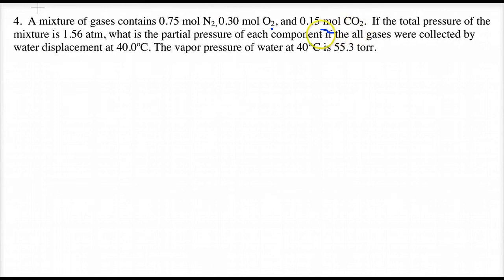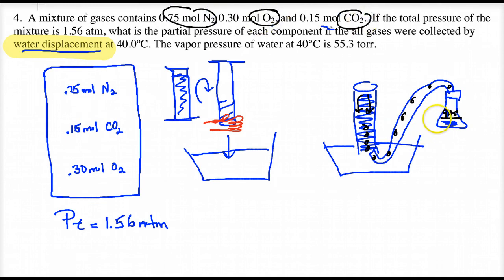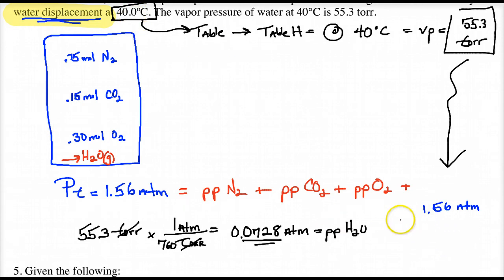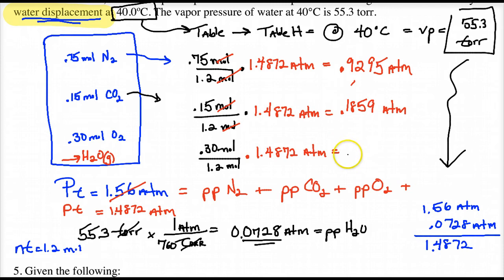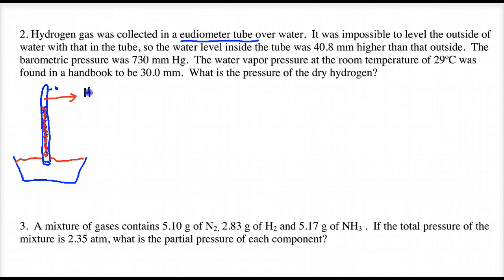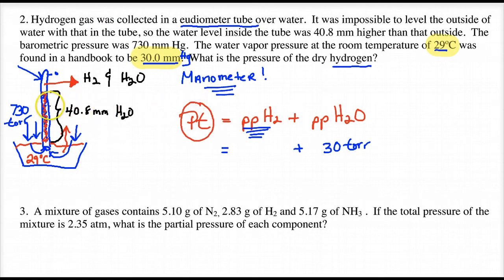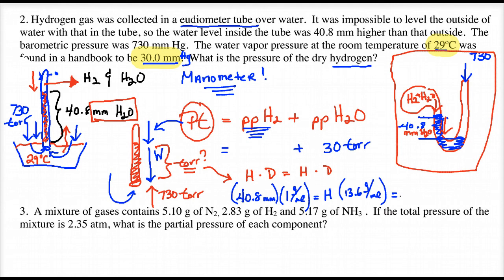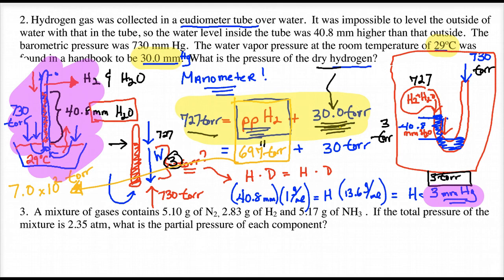Lecture 2.1b Daltons Law worksheet questions 4 & 2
Lecture 2.1b Daltons worksheet 4 & 2